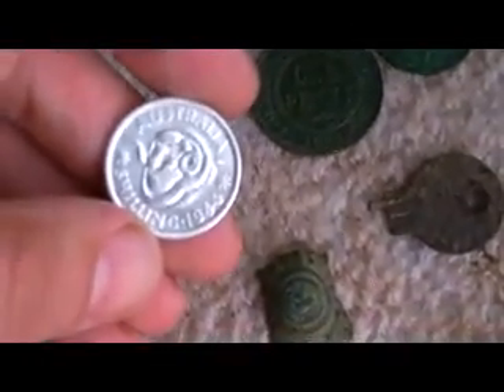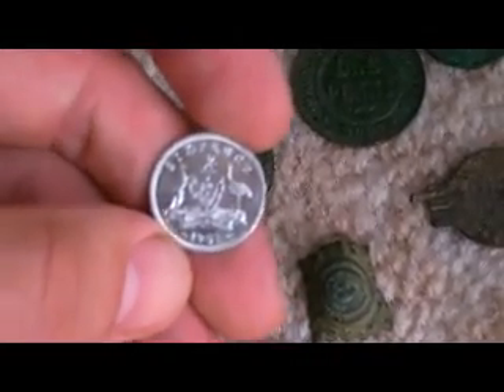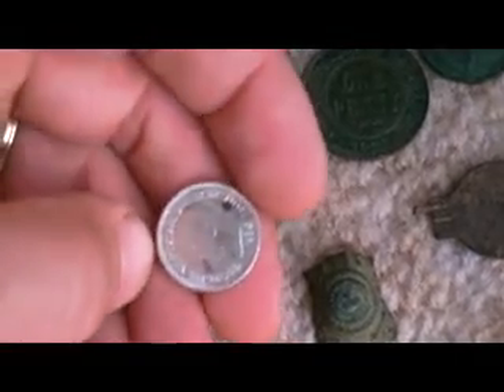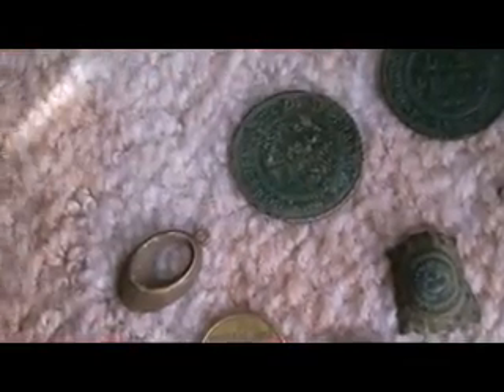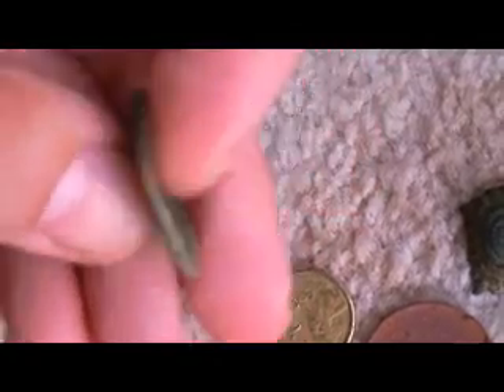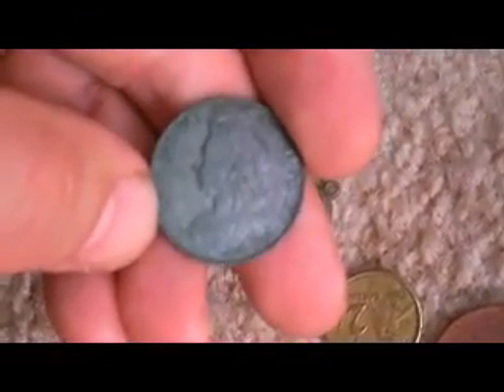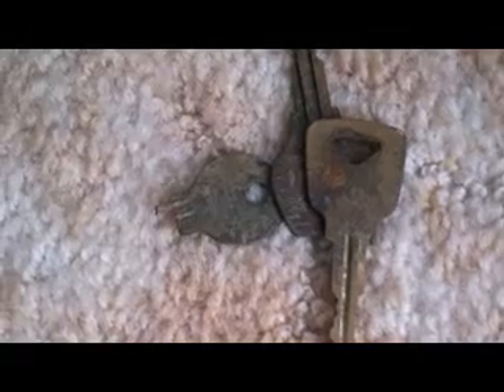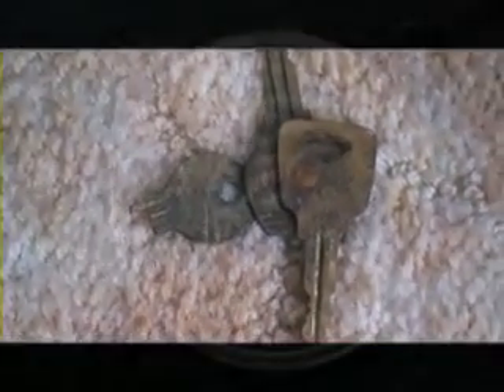silver moon rising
Highlights of a night hunt in Victoria ,Australia. Best finds 1944 Shilling, 1906 sixpence and 1895 half penny. Hope you enjoy